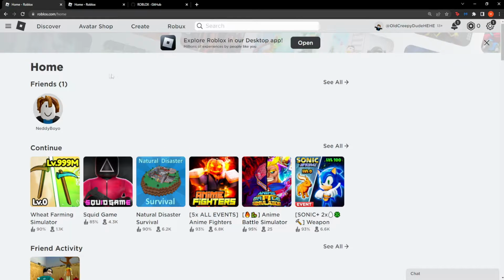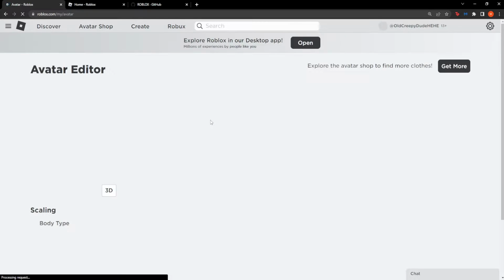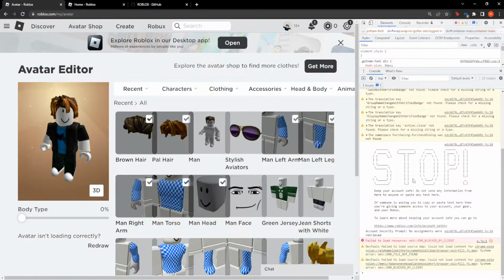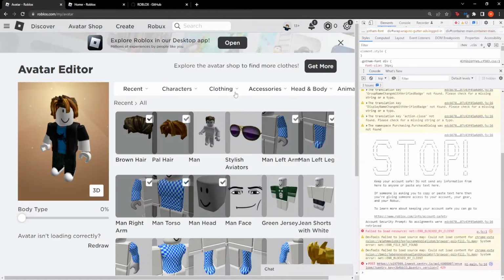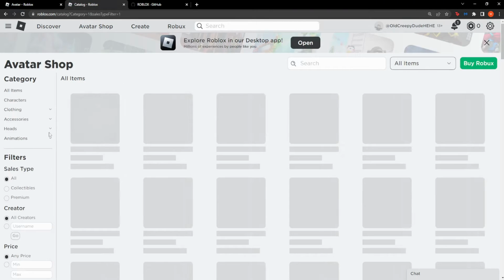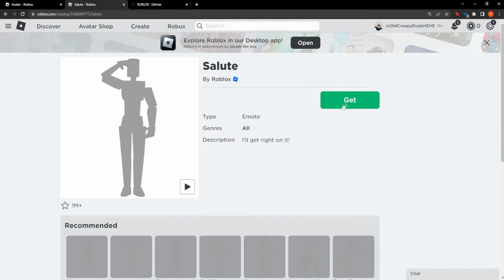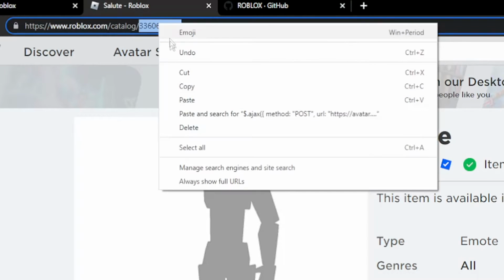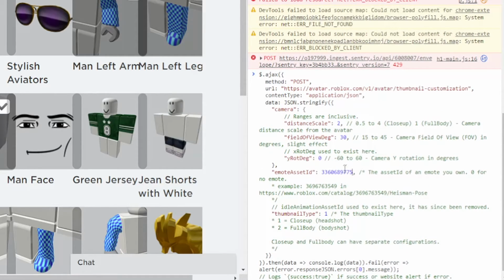How To Change Roblox PFP To Custom One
In this video I teach you how to change your Roblox profile picture to a custom one! Change your Roblox PFP to an emote with the help of this short how to video. Did you know that you can switch your generic Roblox avatar to a custom one? Watch until the end to learn how to do it. Easily change your Roblox PFP pose.